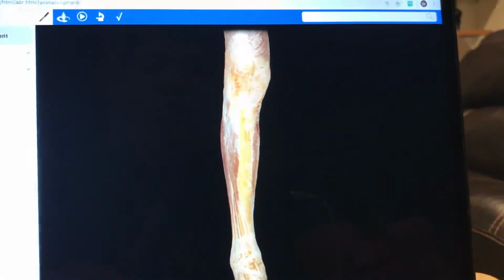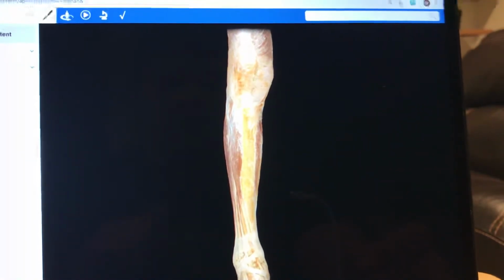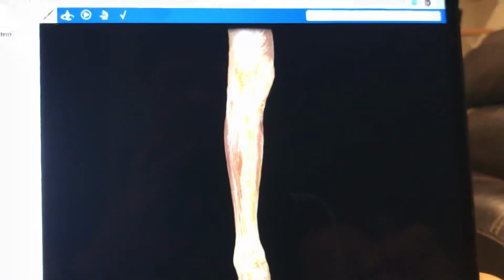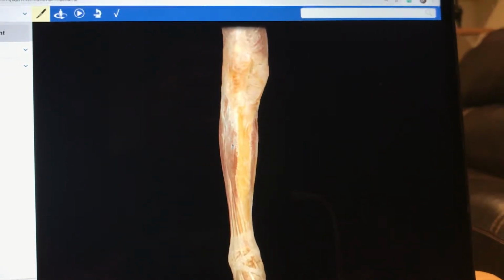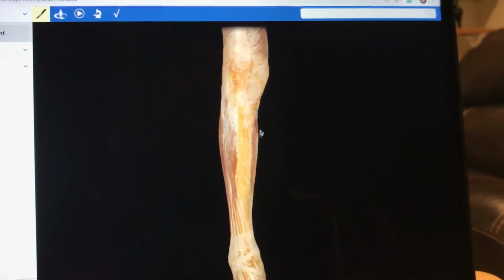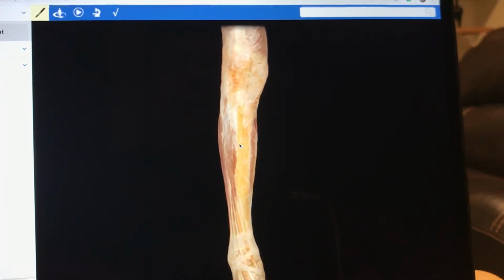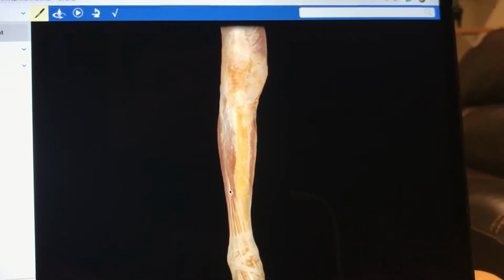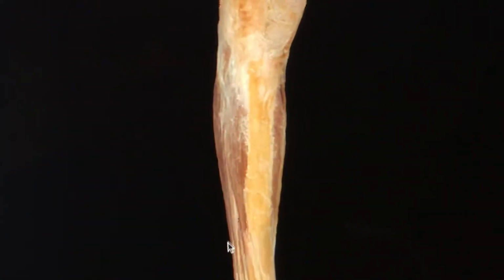Cadaver- Anterior Lower leg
Cadaver